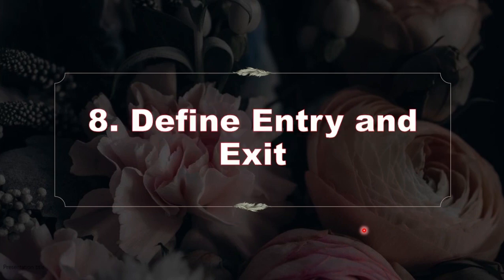Top 10 Beginner Trading Strategies | Gaintoearn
Ready to dive into the world of trading? In this video, we unveil the **Top 10 Beginner Trading Strategies** specifically tailored for stock market beginners! Whether you're in the UAE stock market or looking to expand your investment journey, these proven techniques are essential for success.  From understanding market trends to managing risk, our expert tips will empower you to make smart, informed decisions. Perfect for novices seeking confidence in their trading skills, these strategies are your gateway to mastering stocks! Don't miss out–watch now and get ready to take your first steps into trading greatness!